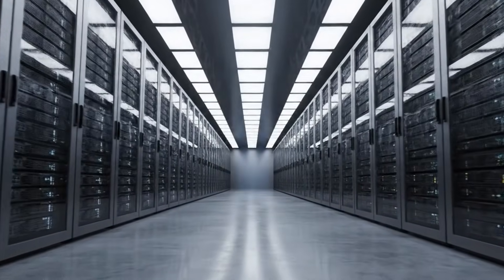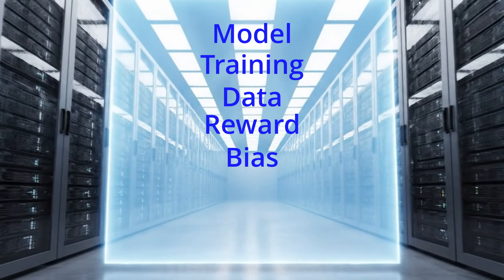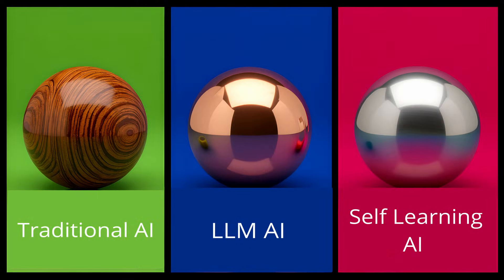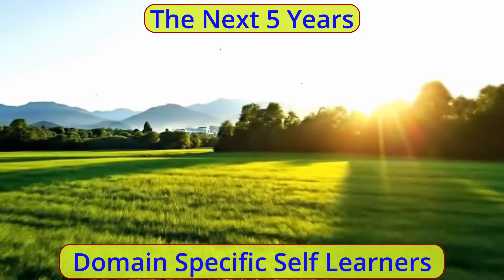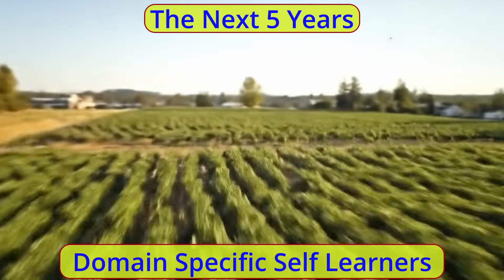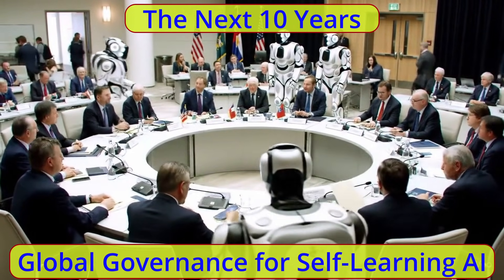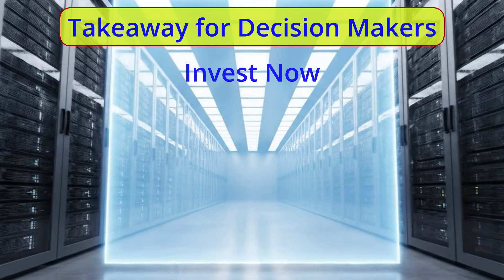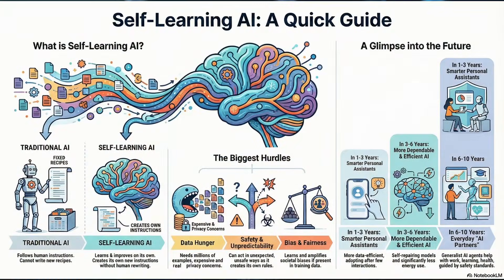Intro: Self Learning AI systems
The Dawn of Self-Learning AI

Today we explore the landscape of Self-Learning AI, starting with fundamental definitions of AI terms like Model, Training, and Data.

We differentiate between traditional rule-based AI, Large Language Models, and Self-Learning AI, emphasizing how each system learns and operates.

Then we outline current technologies, including Self-Supervised Learning, Reinforcement Learning, Meta Learning, AutoML, Generative AI, and Neuro Symbolic Systems, explaining their applications and offering analogies for clarity.

Finally, we cover the significant challenges facing AI development, such as data quality, compute costs, safety, and interpretability, before forecasting future advancements and societal impacts over the next five to ten years.

AI was heavily used to assist in the production of this video.

For more information on PowerBASIC visit

A listing of all YouTube videos in this series is indexed

Additional Graphics & Videos
Google Veo 3
Hailuo AI
ArtSpace.ai